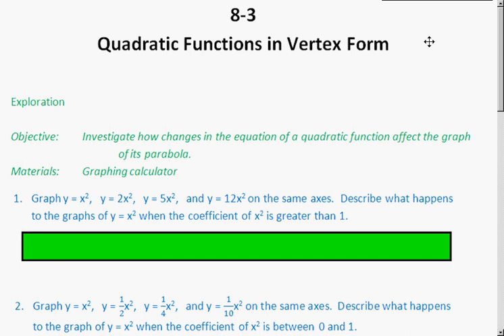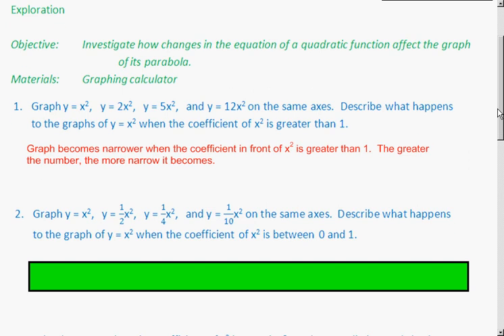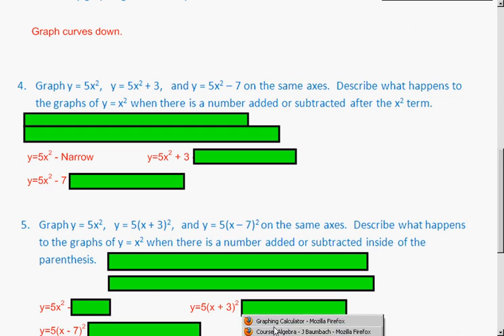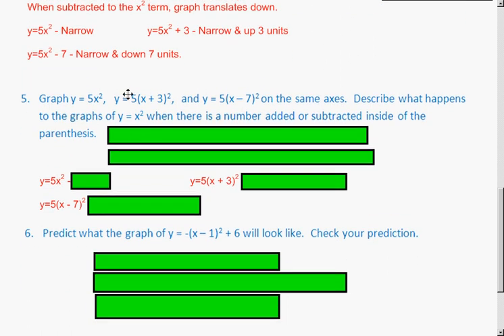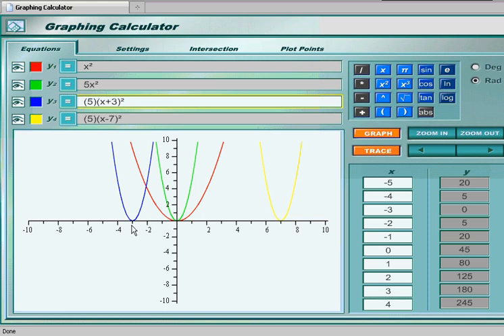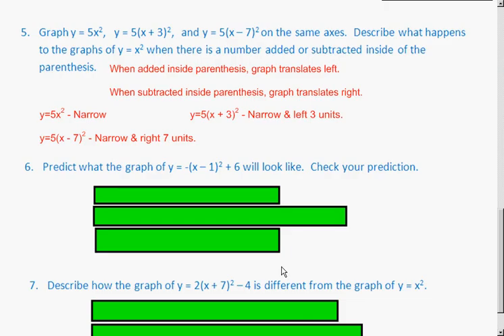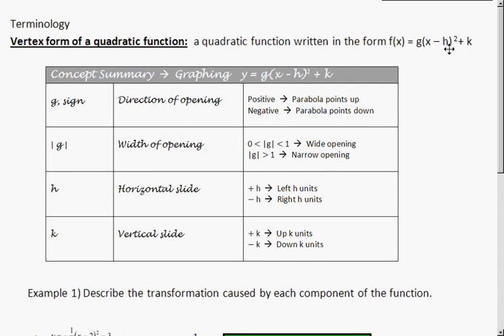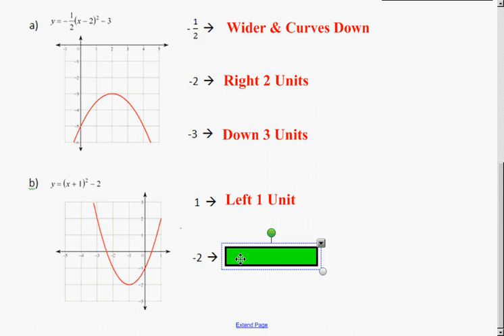Lesson 42: 8-3 Transformations Vertex Form.wmv